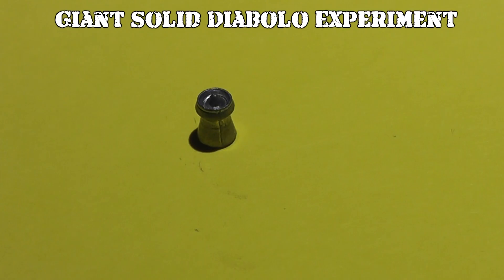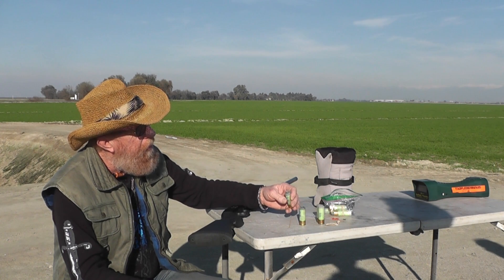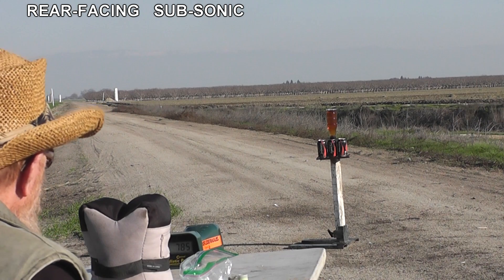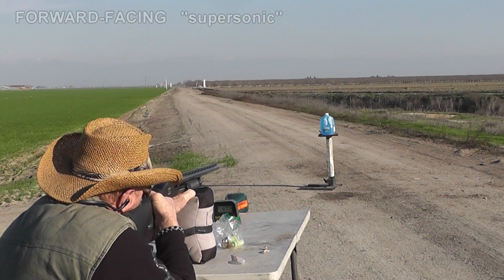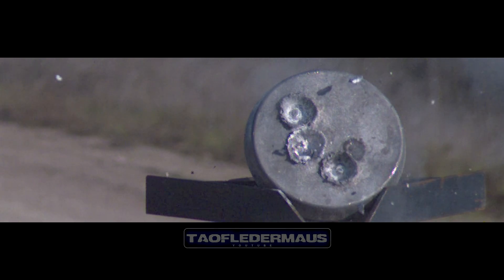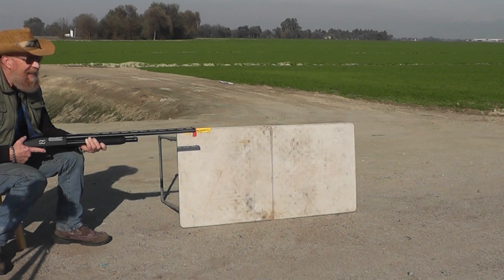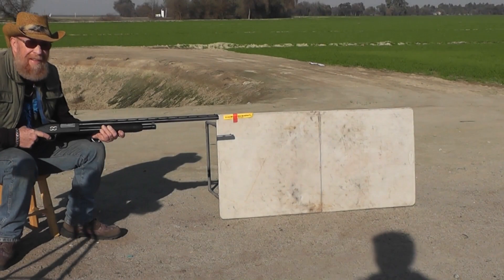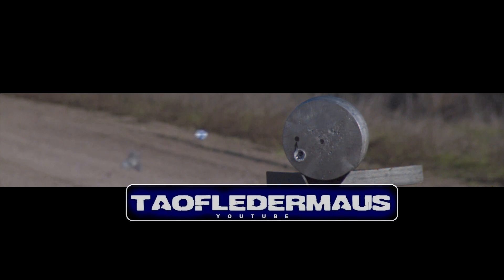Giant SOLID Diabolo pellets - Subsonic and Transonic Tests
In this study,  we propel SOLID diabolo slugs at subsonic and transonic velocities to see if this shape is stable in flight.   These are quite heavy since there is virtually no cavity in the skirt,  and this also affects the balance a bit.    The physics of these large pellets can probably be translated to smaller caliber air rifle pellets if I'm not mistaken.   I believe some of the hiccups we saw can be blamed on the wad I was using.   A lot of leakage which likely affected the velocity AND  the transitional ballistics (the moment it leaves the barrel) and knocking the slug out of orientation a bit.